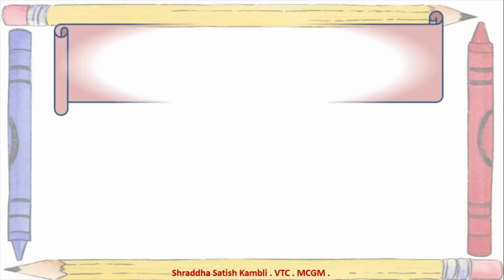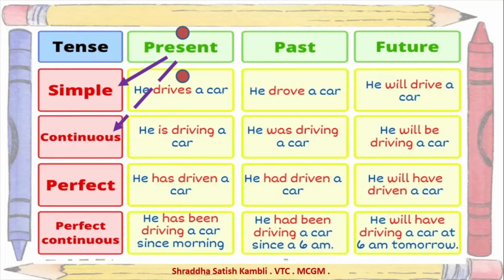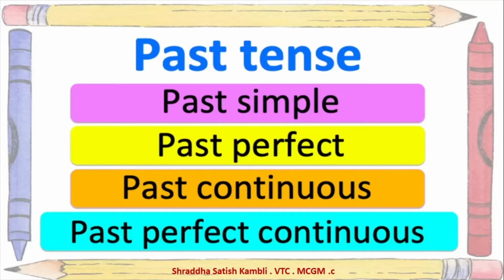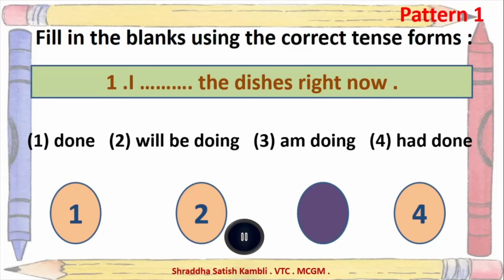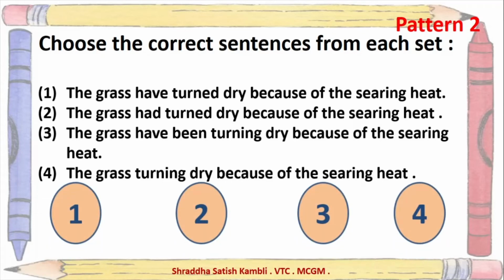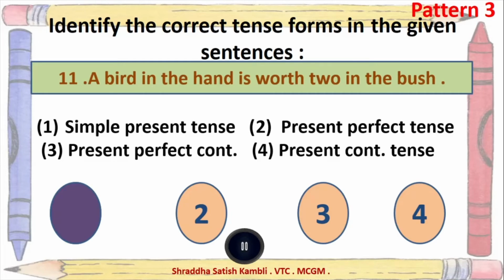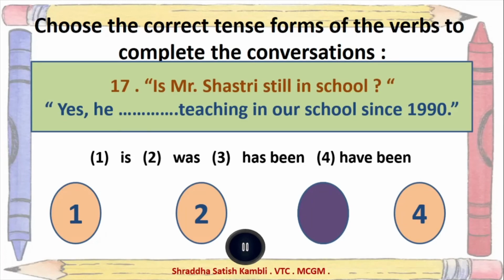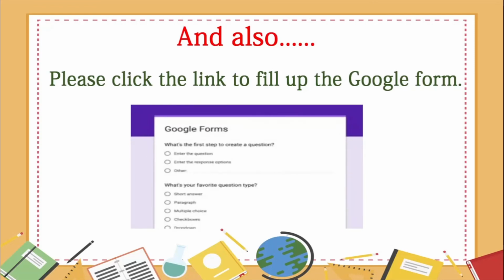Class 8th Scholarship (ENGLISH) L 3.1 Tenses by BMC VTC Teacher Shraddha Satish Kambli .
Std . : 8th .
Subject : Scholarship (ENGLISH).
Topic : 3.2 Tenses .
Teacher : Shraddha Satish Kambli .

Answer the following questions :
a . Which are the three basic tenses ?
b . How many aspects does each Tense Have ?
c . Name the aspects of each tense ?